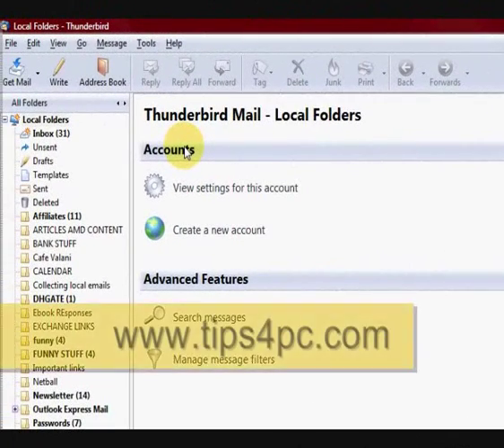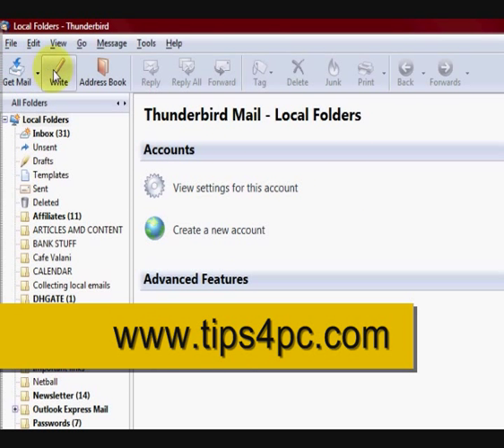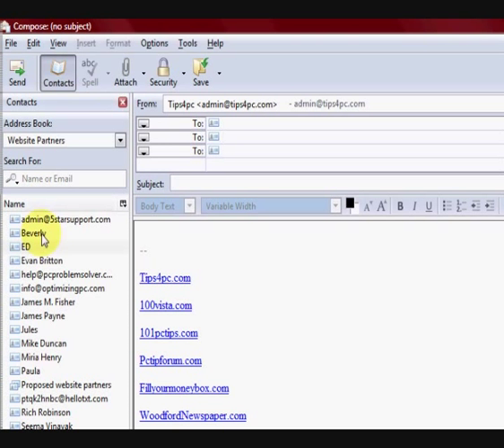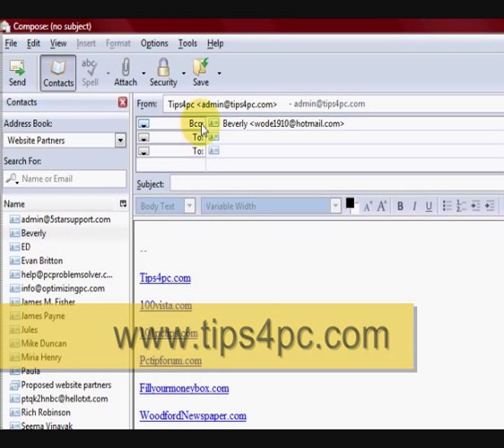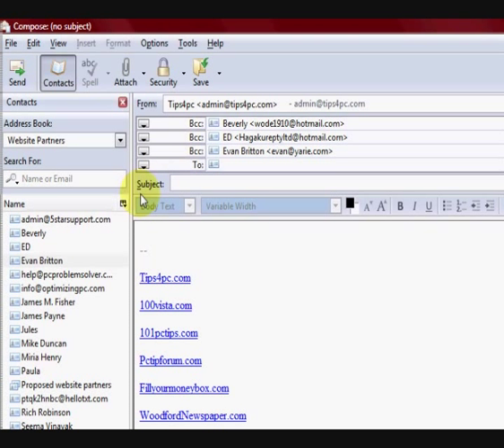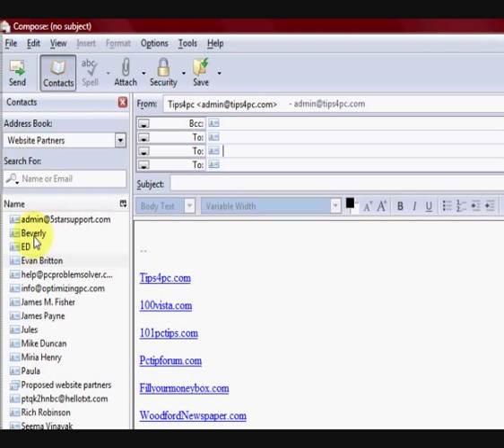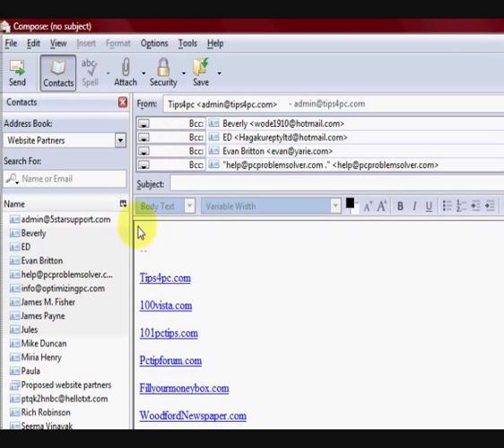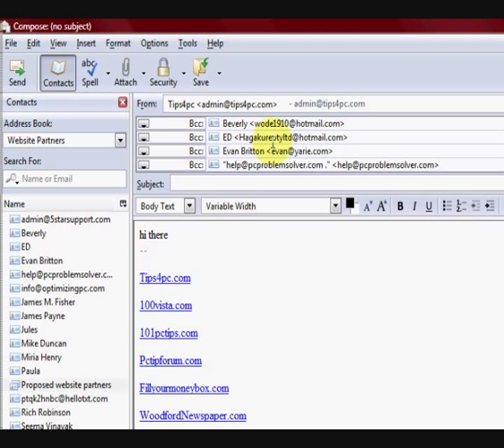Use Bcc (Blind Carbon Copy) in Thunderbird email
Use Bcc (Blind Carbon Copy) in Thunderbird email. Stop sharing all your friends email addresses with everyone else!